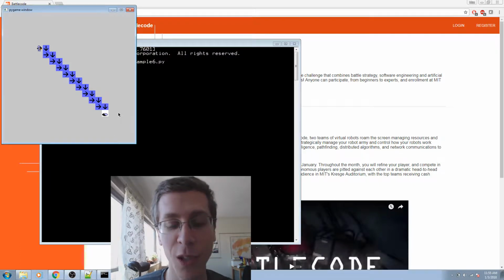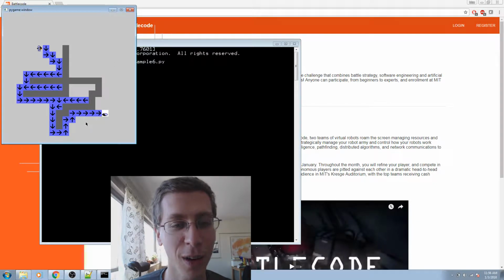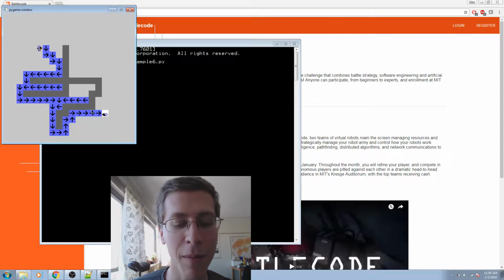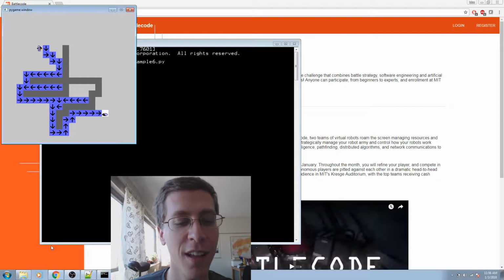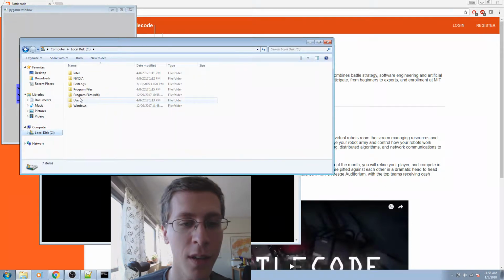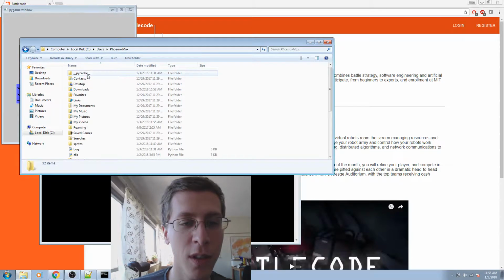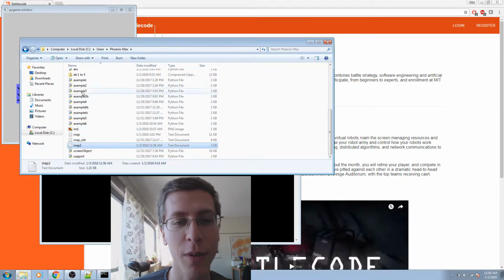L10 Bug Pathing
It's our first video on the Bug Pathing algorithm and its visualizer.

The example code used in this lecture is available in a zip file for download from my website here:
Use a program like 7-Zip to extract the files. Then navigate to that location from the command prompt with the 'cd' command. If Python and Pygame are installed, the examples should run on your computer.